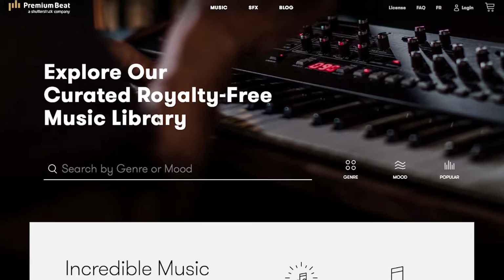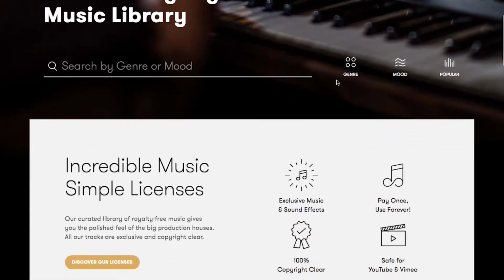How To Find Music For Your Business Videos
If you're looking at using music in your next video project, but don't know where to look - check out this video.

Join our facebook group; How To Shoot Video For Your Business